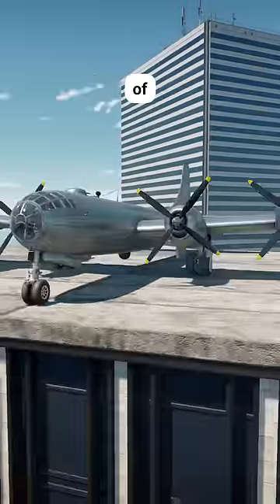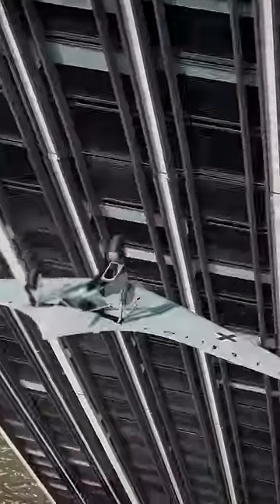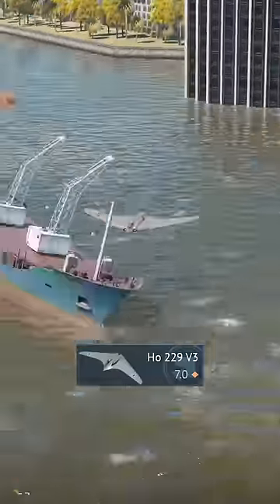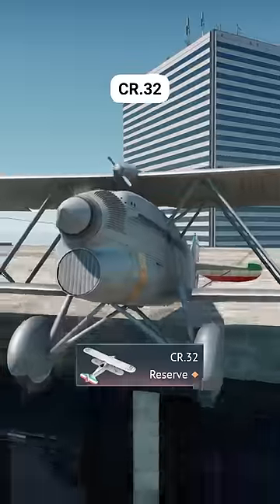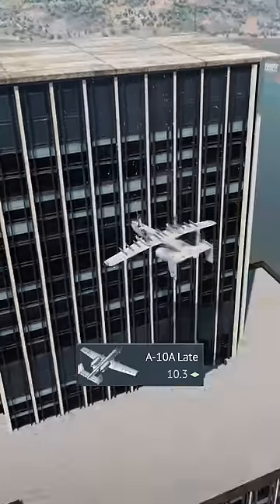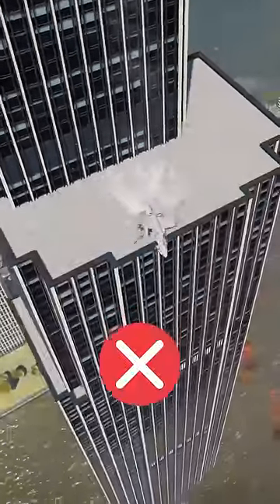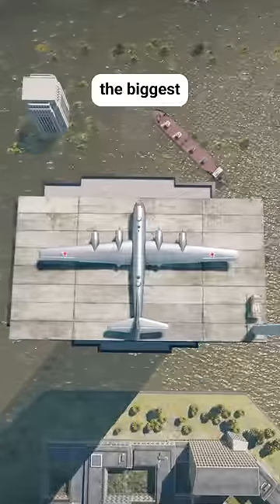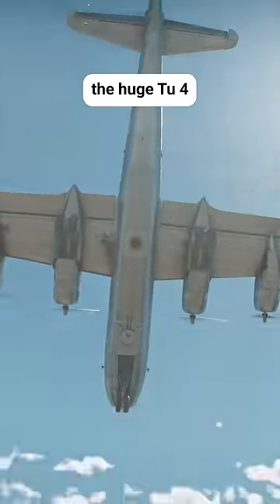Aircraft skyscraper take offs!